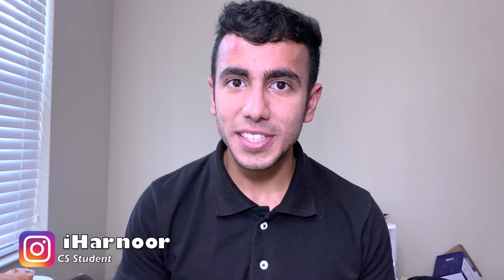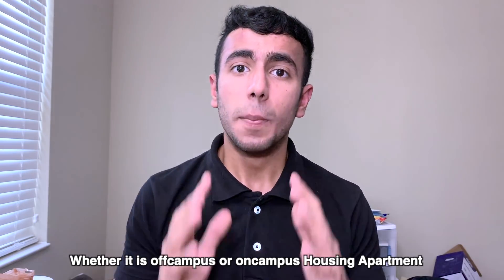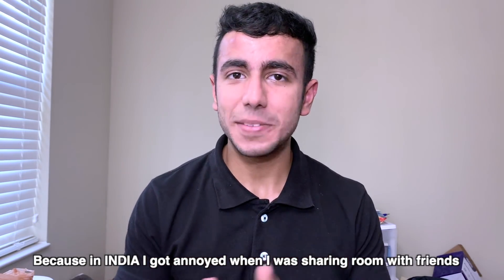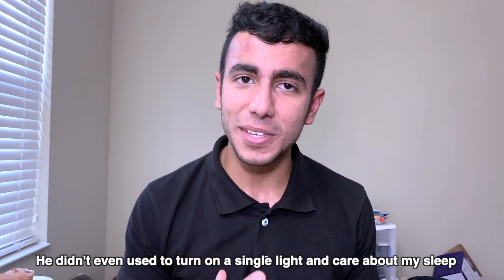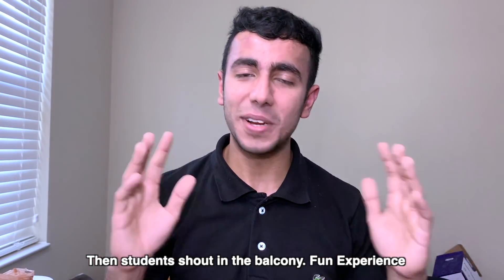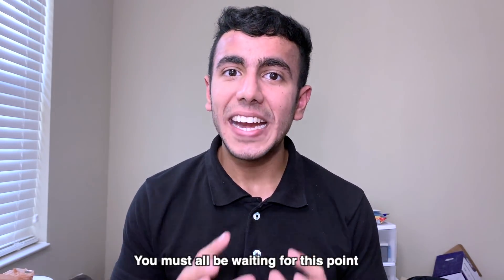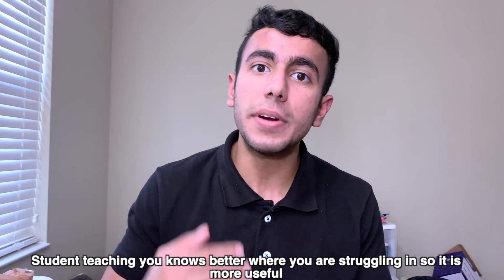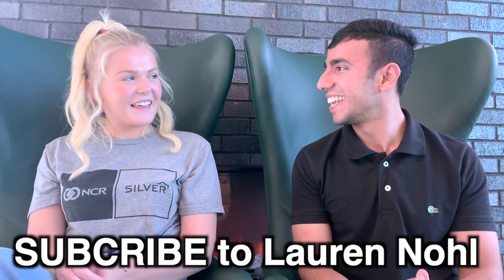Hostel Life: INDIA vs AMERICA : Masti, Bang Bang, Cost of Living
Best Parts of Hostel Life in USA. Hostel Life has actually been the best part of my life.

Vlogging Gear:-
Camera: